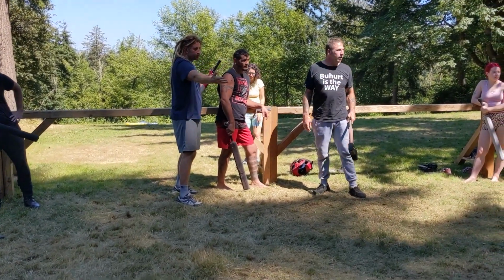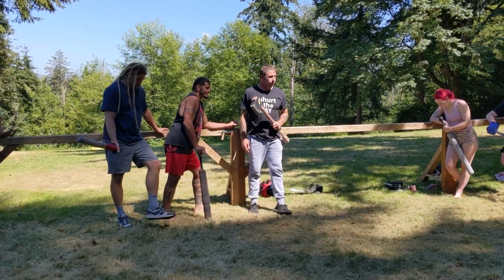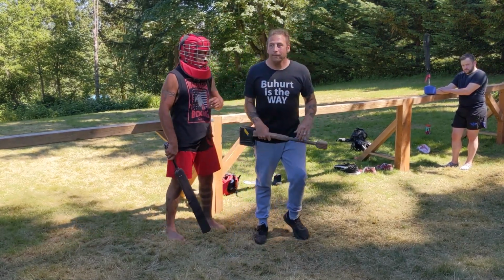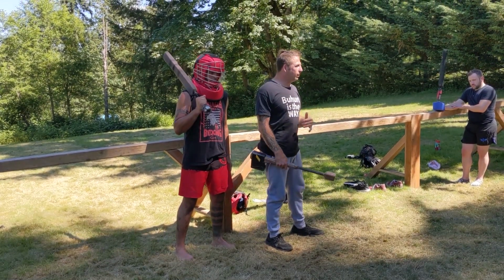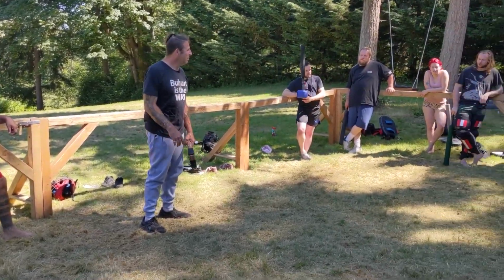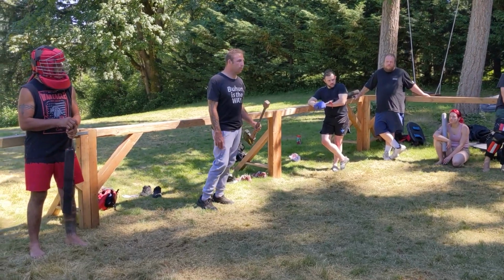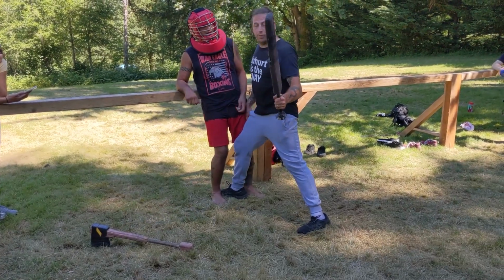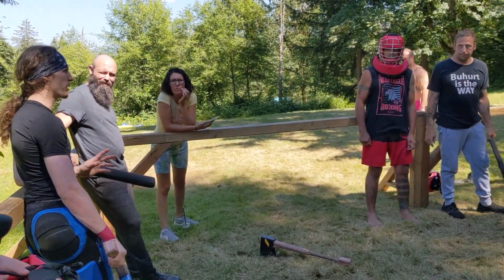Exploring the Double Leg Takedown for Buhurt - Seminar by Daniel Krug - BALLS 2.0 16/7/2022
If you are enjoying the content, pick up some Wolves MERCH and support the club!

The Western Wolves are an up and coming Armoured Combat team. We compete in full contact steel fighting using blunted steel weaponry and participate in various types of fights including Buhurt (team fights), pro fighting (1 v 1 fights like MMA), weapon specific duelling, and mass battles. On top of that we will seek out other competition formats with the goal to further our member's skill and knowledge of the medieval combat arts.
We train weekly and run sessions for Armoured Combat Sports and HEMA (Historical European Martial Arts) at our dedicated gym in Ballarat.
We are even running classes for KIDS with soft equipment every Friday.
We participate in local tournaments and travel abroad, with some of our members having represented the Australia wearing the Green and Gold at the World Championships!
If you are interested in finding out more information or if you are interested in joining our team, feel free to message us!

Editing: Dan Cooper

Music used under license.We train weekly and run sessions for Armoured Combat Sports and HEMA (Historical European Martial Arts) at our dedicated gym in Ballarat.
We participate in local tournaments and also travel abroad.

Editing: Dan Cooper